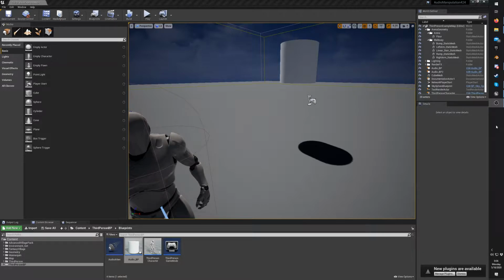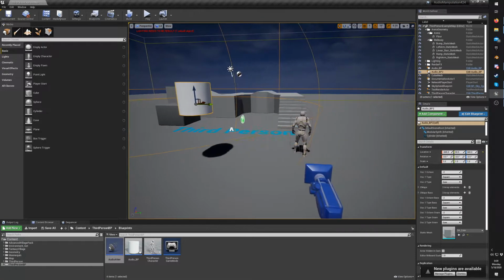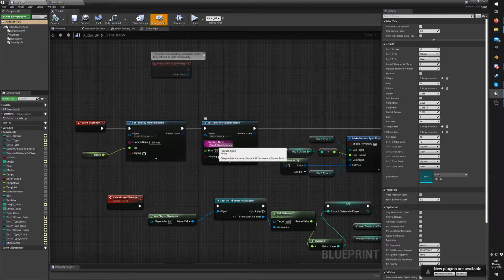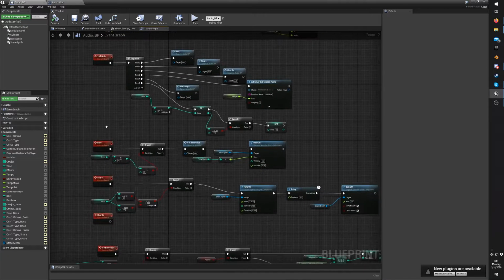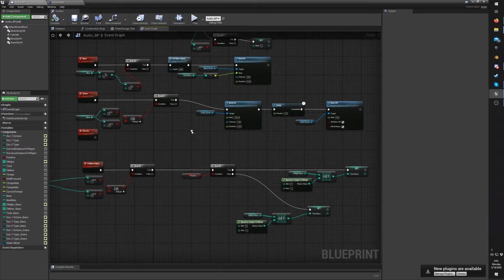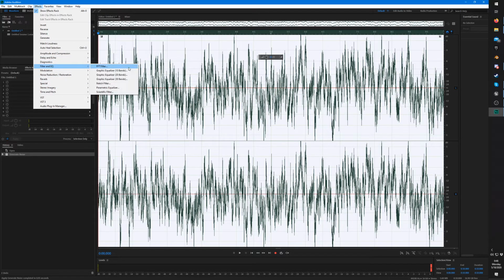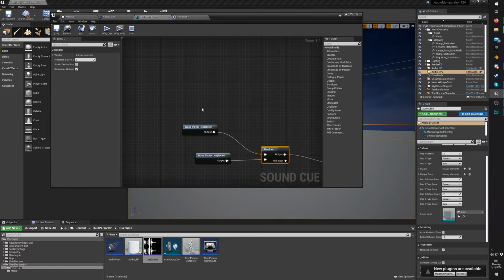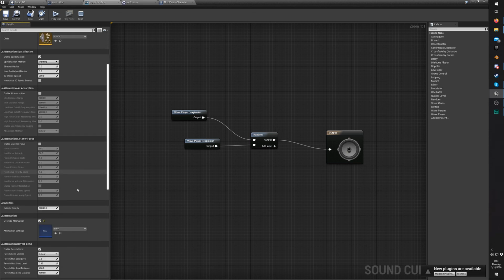Unreal Engine 4.24 Generative 3D Audio Overview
Here is a video explaining some of the experimental features of Unreal's new audio engine in 4.24.

Timestamps

0:00 - Overview
0:45 - Plugin Settings
2:15 - Explanation of Attenuation (3D Audio Settings)
3:05 - Demonstration of Spatialized Audio
4:22 - Main Blueprint Explanation
11:05 - Back to Basics: WAV file creation and application